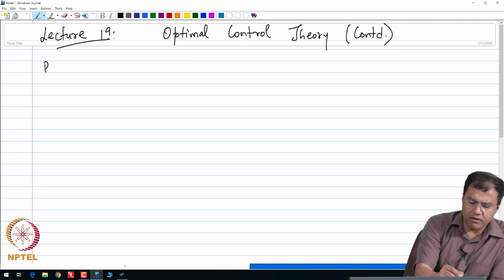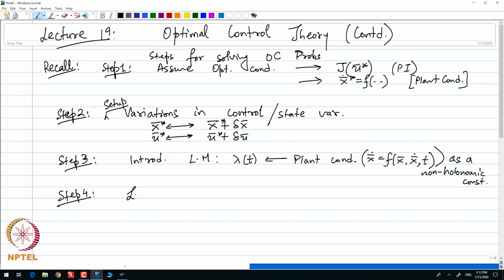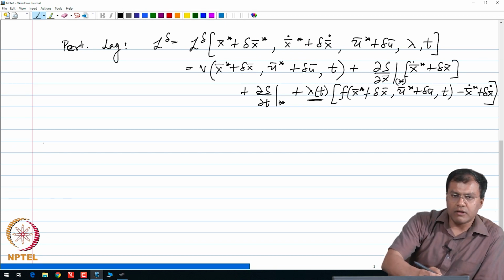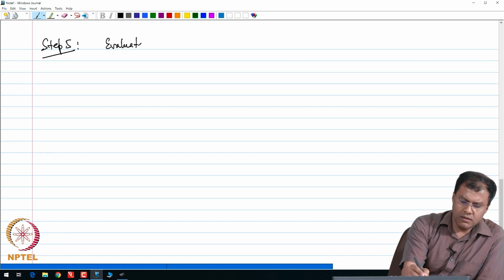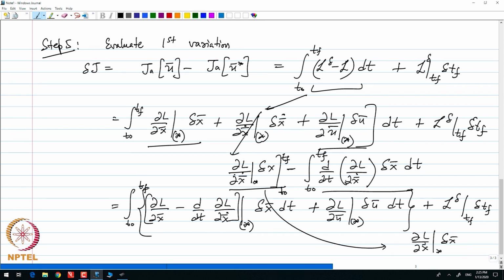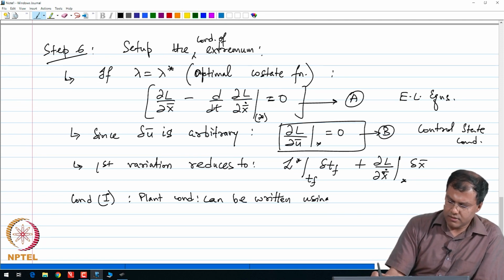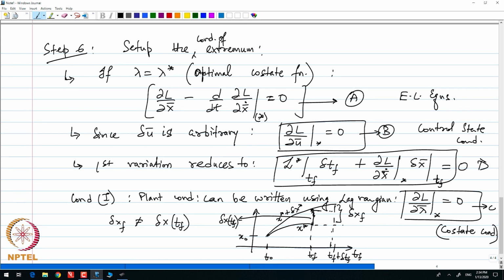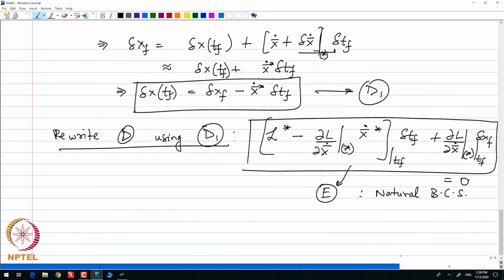mod10lec55 Constrained Optimization in Optimal Control Theory - Part 01